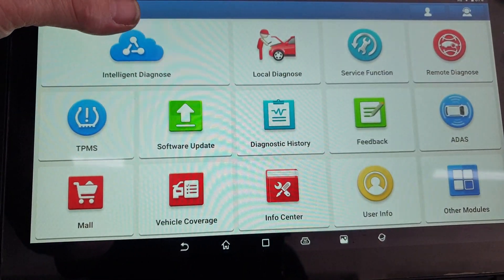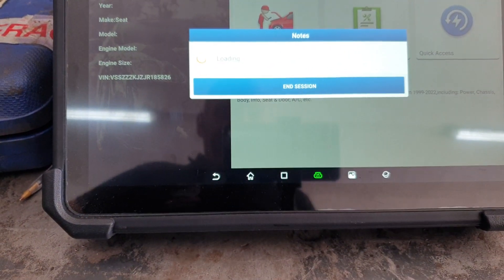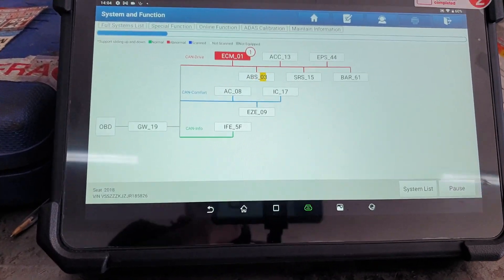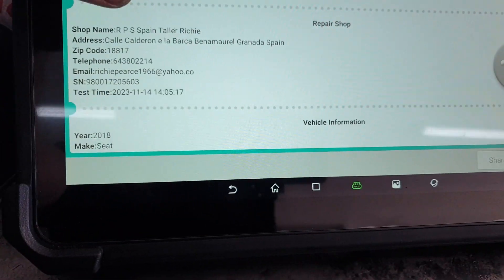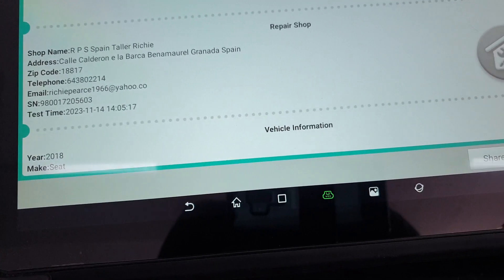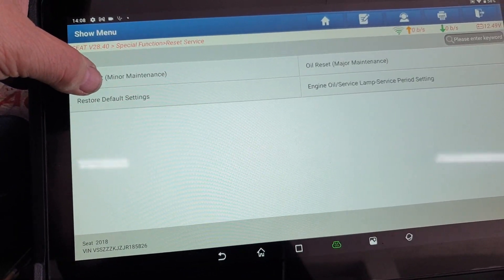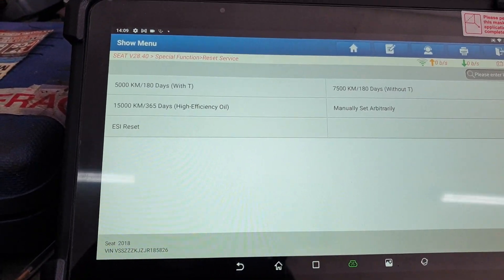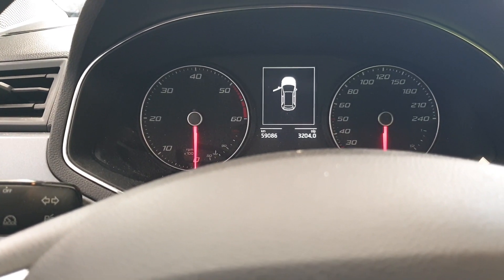Seat Arona 2018 service reset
We have a 2018 Seat Arona,,
Reset service reminder using the launch pad vii

Would normally use the Autel or VCDX, however, Thought it would be nice to see how this machine copes with this job.

Hope this can be of use.